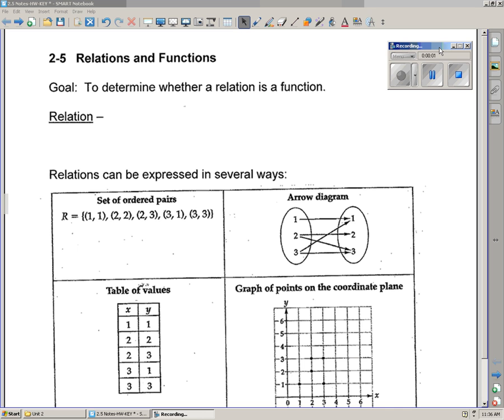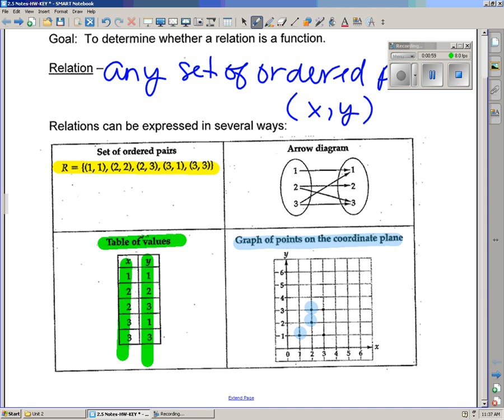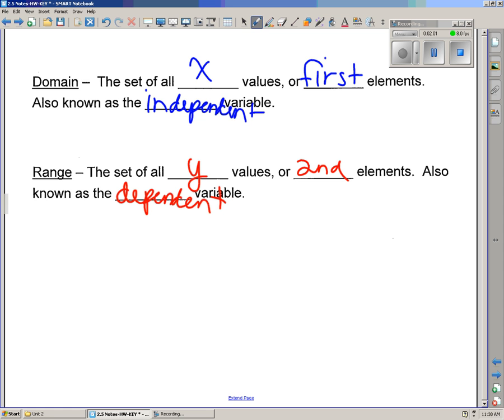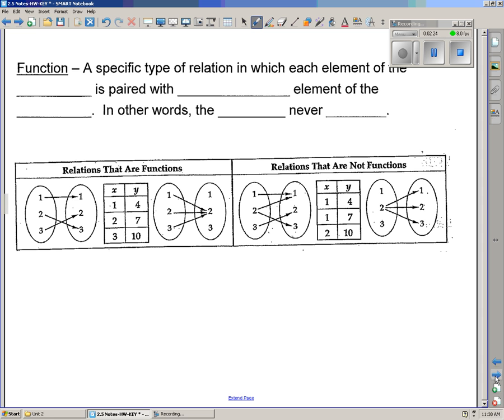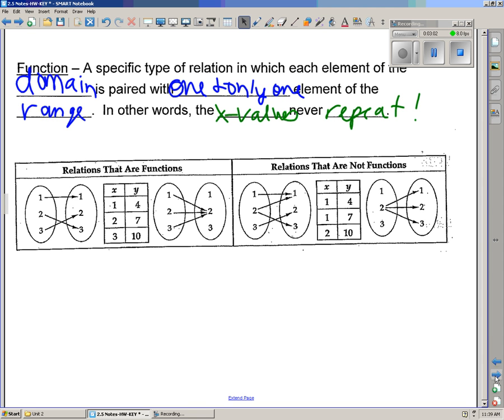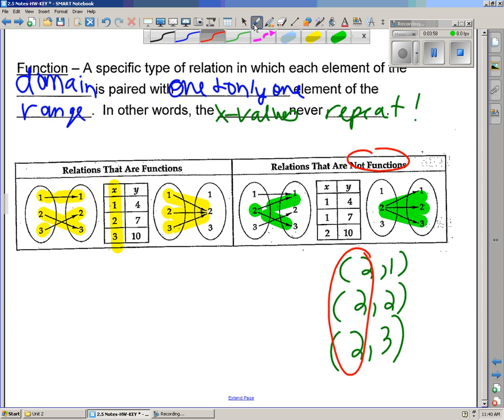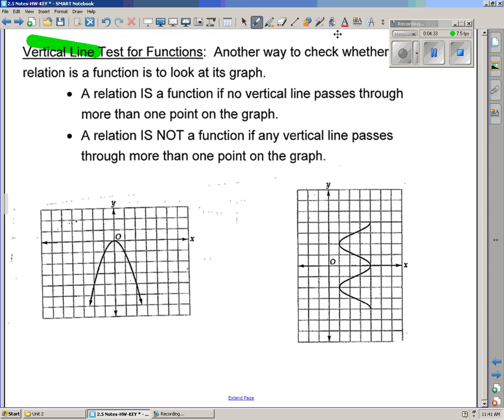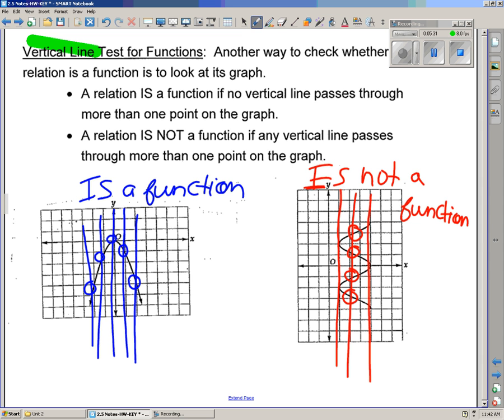2 5 Video Lesson